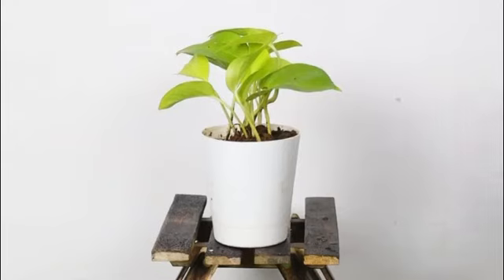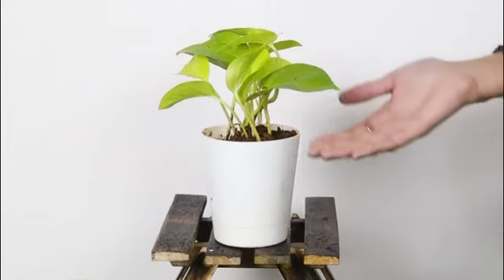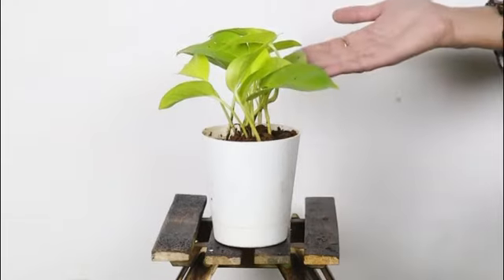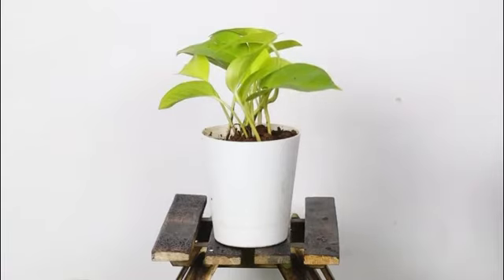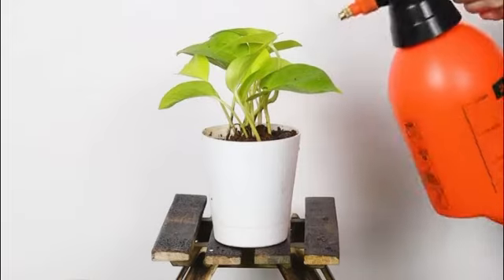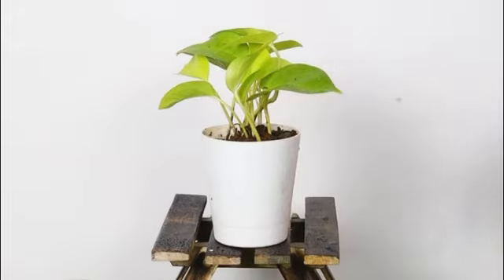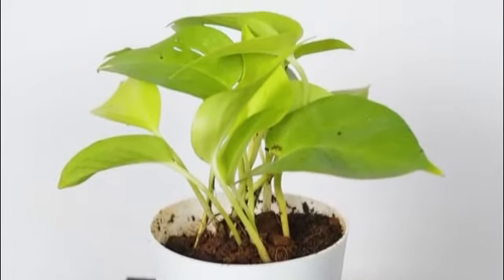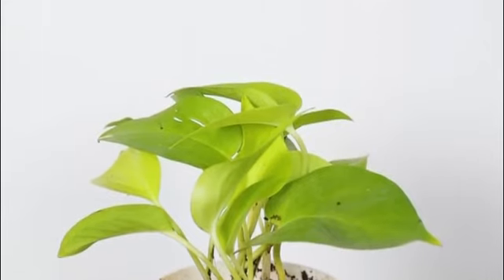Ugaoo Golden Money Plant Indoor with Self Watering Pot